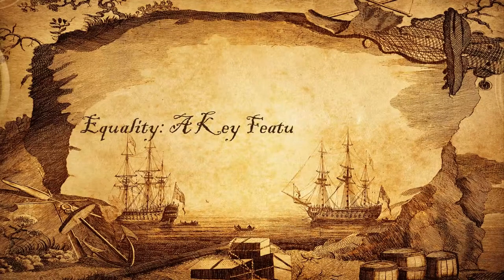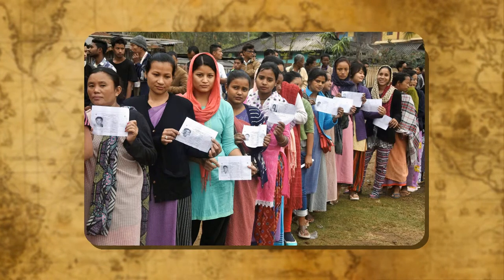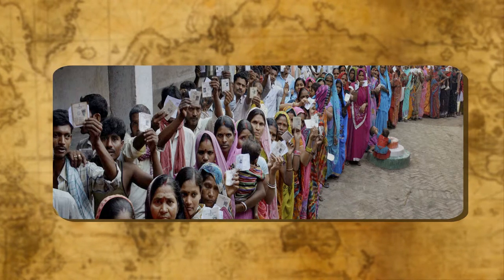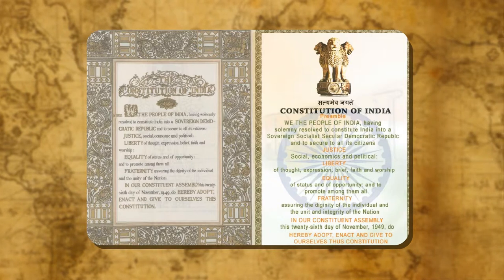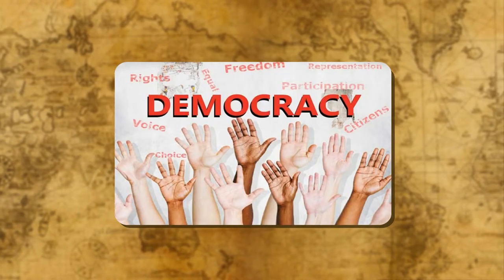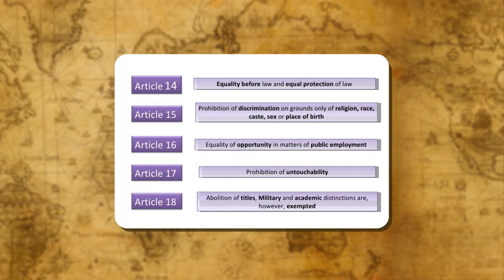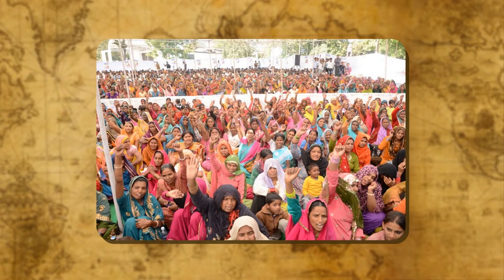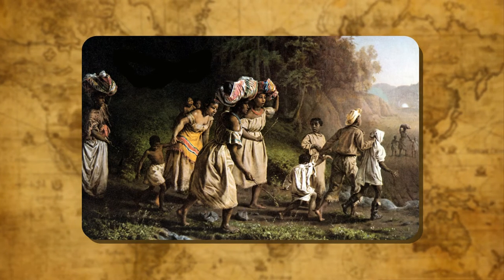Equality: A Key Feature of Democracy Ch-22 Cosmos SST BOOK 7